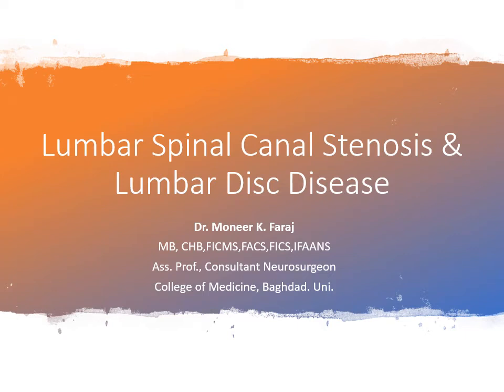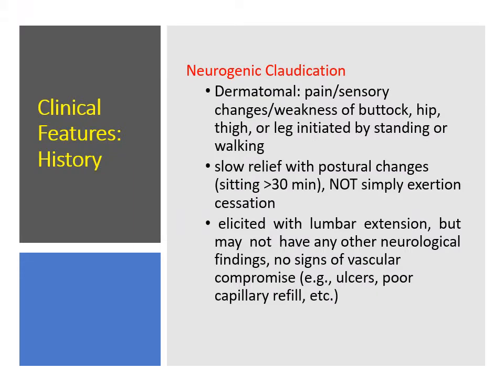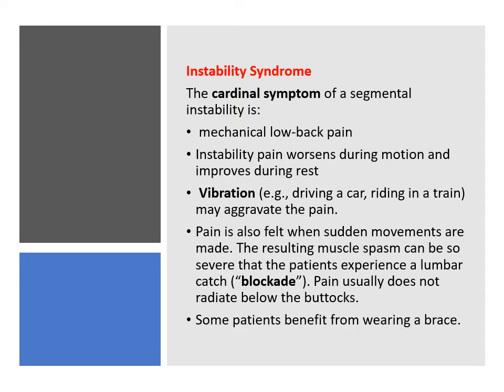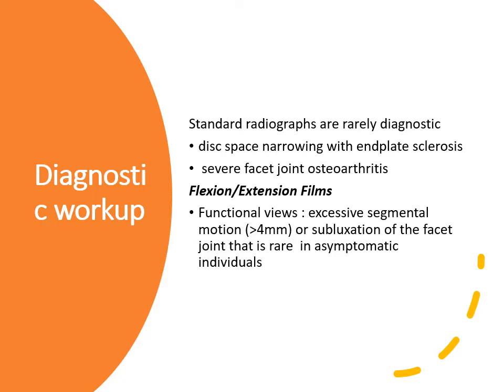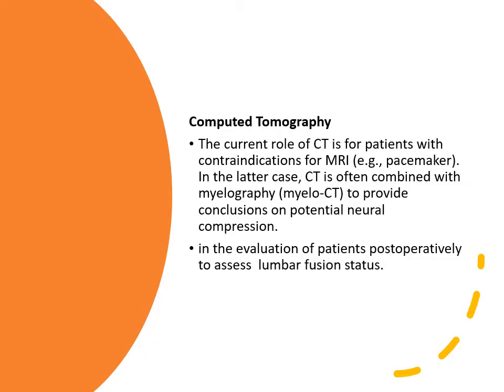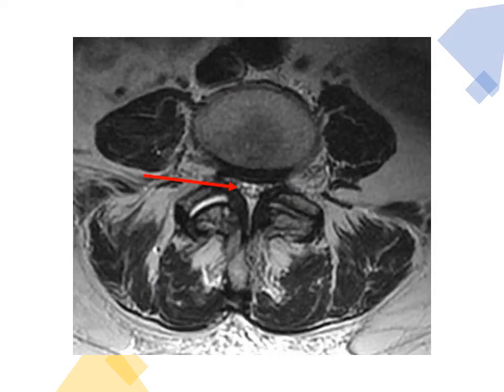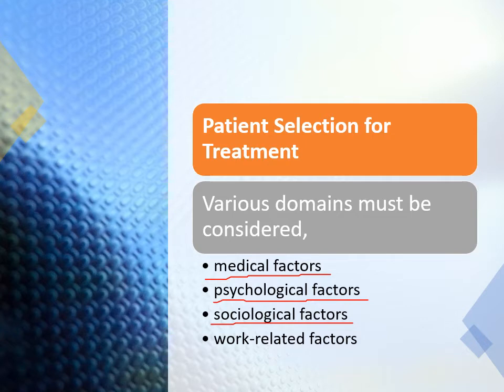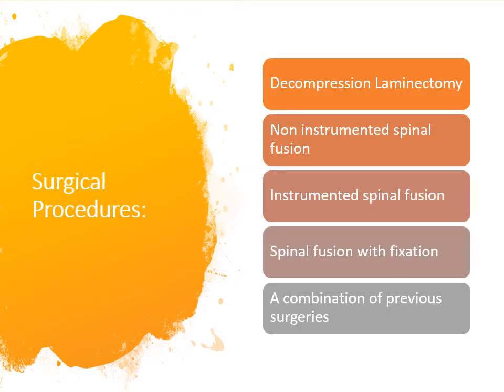Lumbar spine surgery